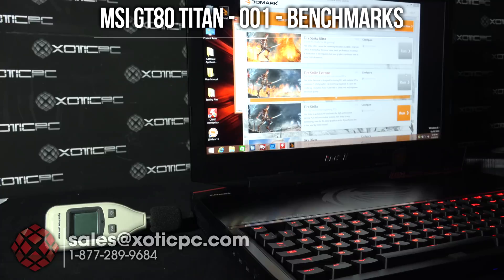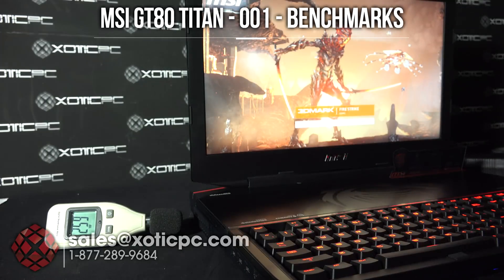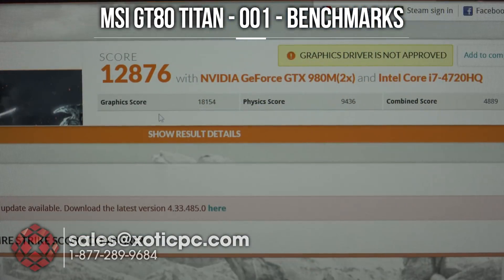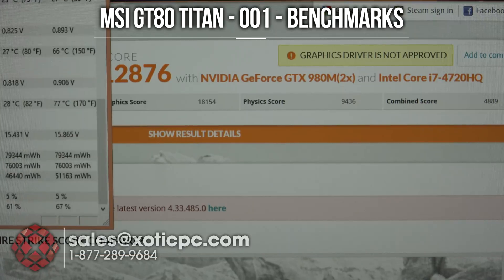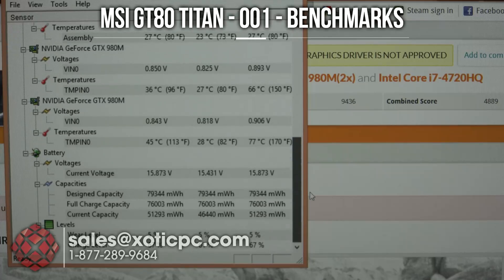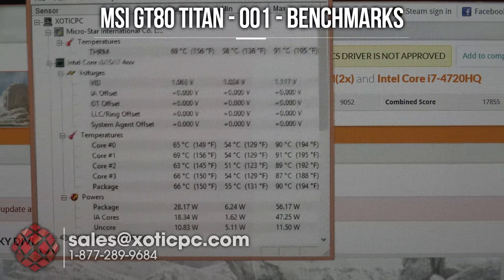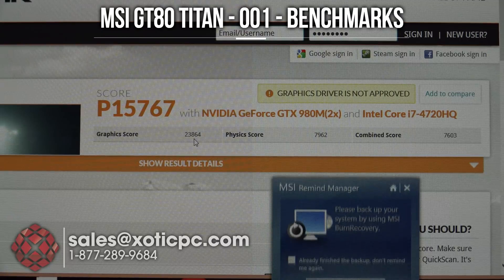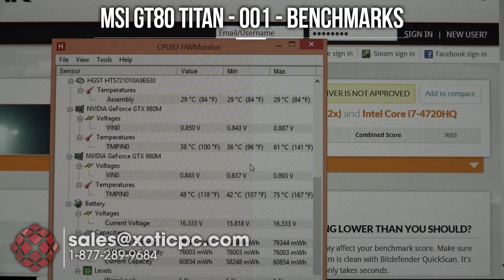MSI GT80 Titan-001 – Benchmarks by XOTIC PC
Video review specs:

MSI GT80 Titan-001
- 18.4" FHD (16:9) Super Clear Matte-Type Screen (1920x1080)
- 4th Gen Intel® Mobile Core i7-4720HQ Haswell Processor
- 2 x NVIDIA® GeForce GTX 980M (8.0GB) GDDR5 (Maxwell) w/ Optimus Technology
- 16GB DDR3 1600MHz RAM (Standard)
- 2 x 128GB M.2 mSATA SSD (256GB SSD Total in Super RAID™ 0) + 1TB 7200RPM Hard Drive
- 6x Blu-Ray Burner + 8x DVDRW/CDRW Super Multi Combo Drive
- 2 Year MSI US/Canada Parts + Labor 1 Year Global Warranty w/ Lifetime Tech Support - Standard- 230W + 180W External AC Adapter
- Bigfoot® Killer™ N1525 Wireless-AC LAN + Bluetooth™ 4.0